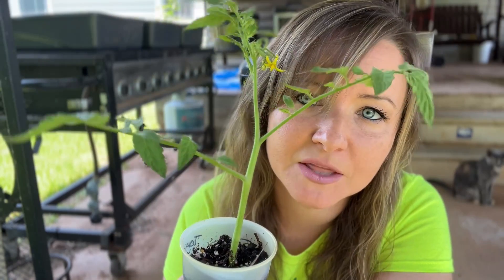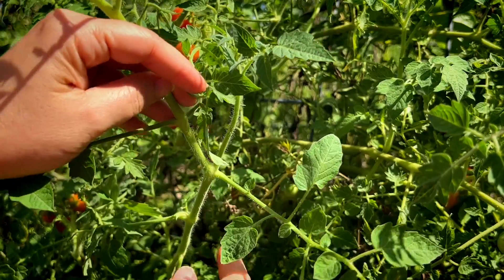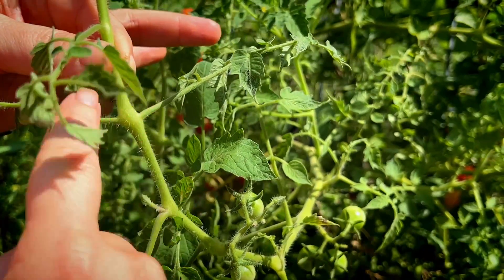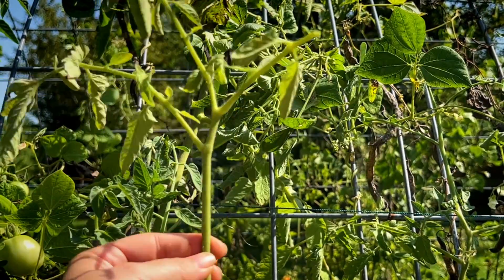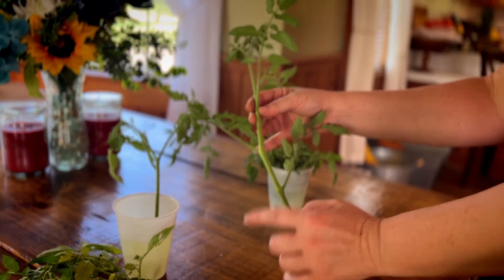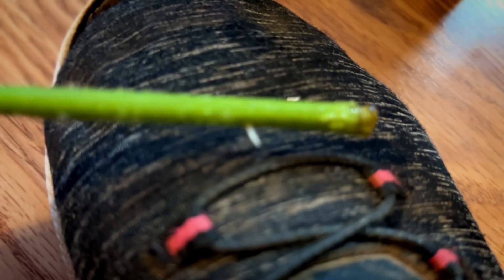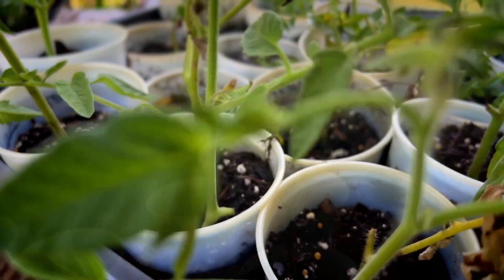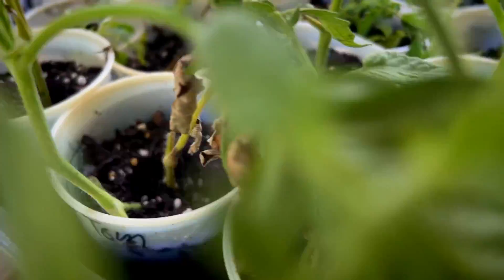Cloning Tomatoes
Super easy way to get unlimited tomato plants for FREE! How to identify suckers, and how to root cuttings!